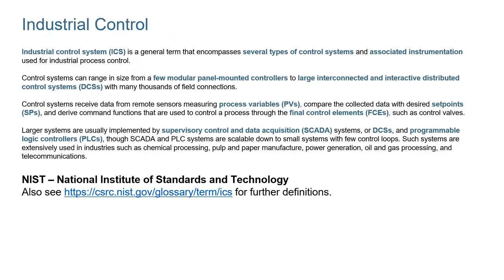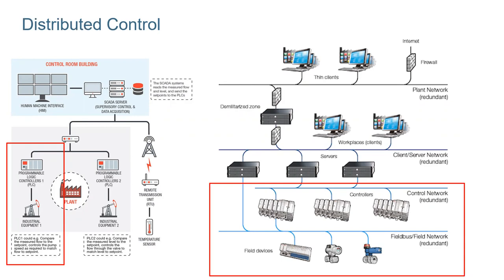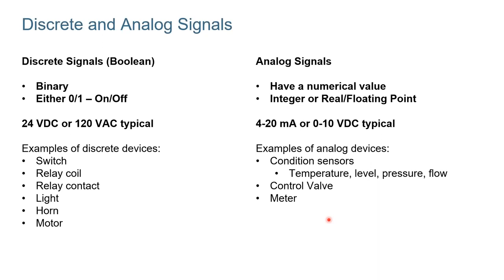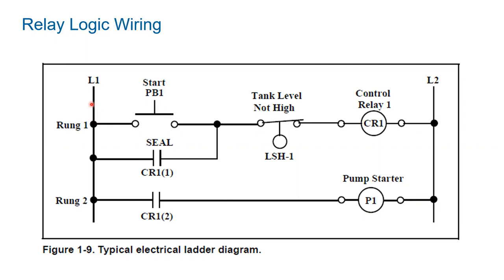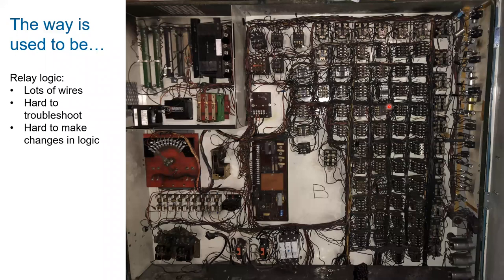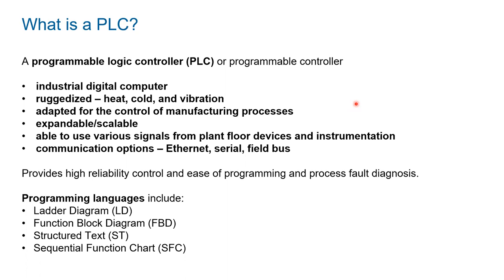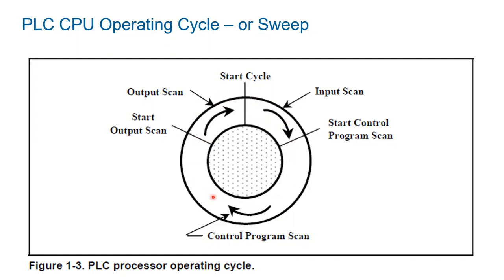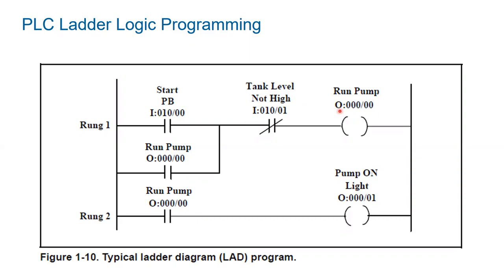ELET 287 Introduction to PLCs Lecture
Introduction to the ELET 287 course, programmable logic controllers (PLC), and industrial automation as a whole.

Recorded lecture from January 26, 2022